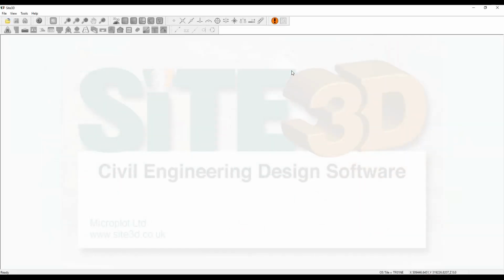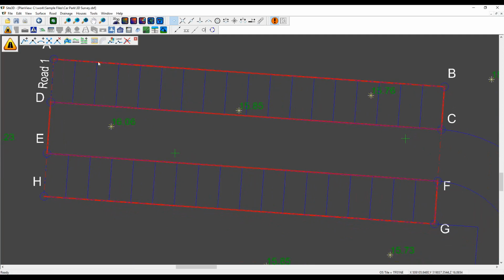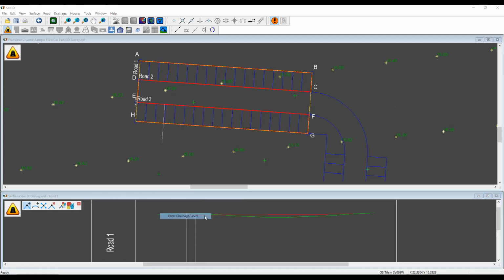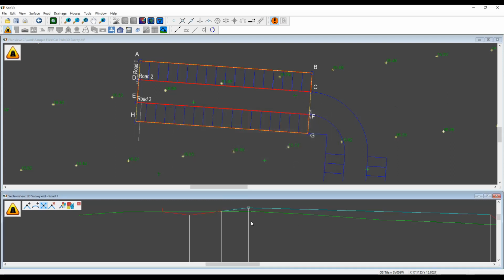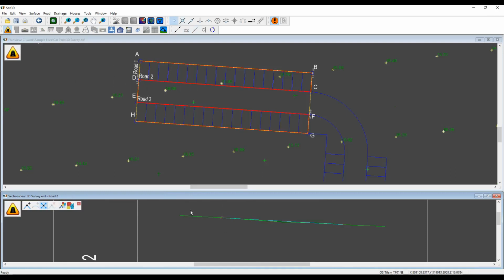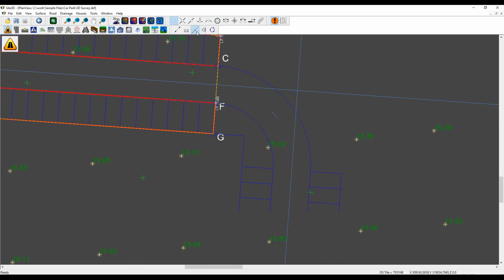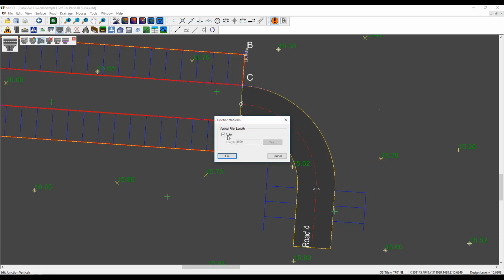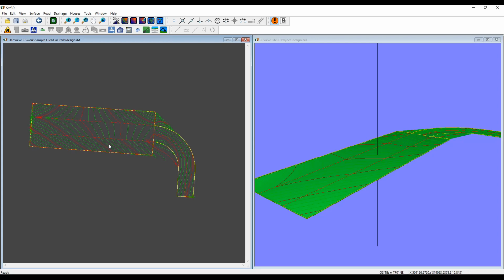Modeling a car park with discrete centrelines in Site3D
A short video showing how to model a car park with discrete centrelines for greater flexibility where 'tie in' levels are tight.